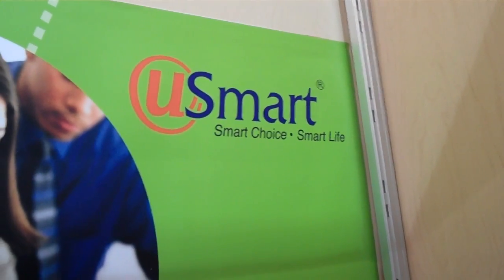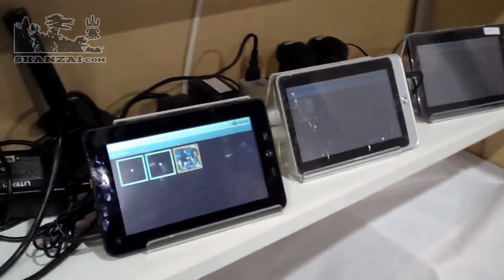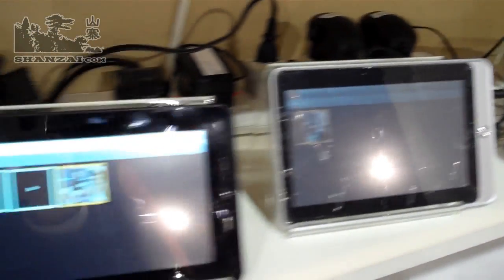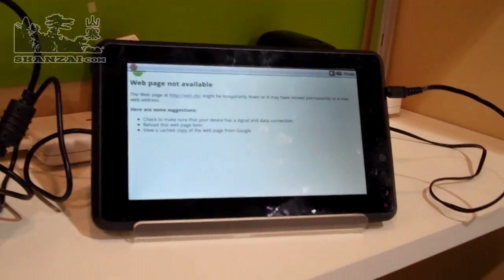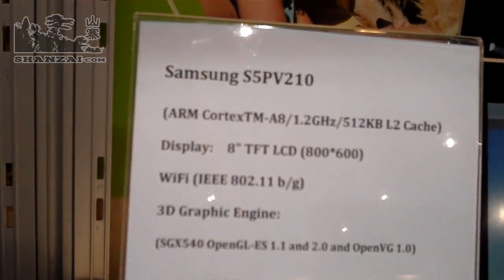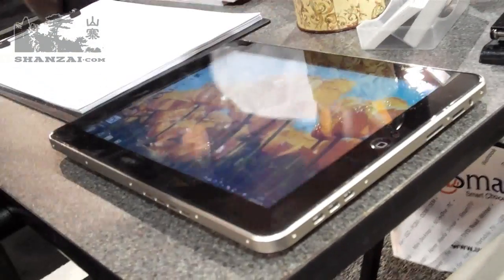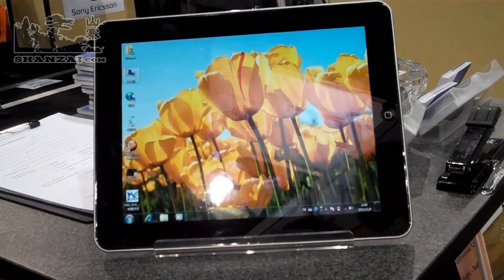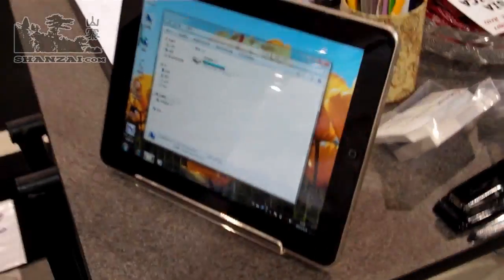uSmart show us an iPad clone running Windows 7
During the CES show last week we caught up with Smart who showed us a range of cool tablets running on a variety of ARM chips as well as one very interesting iPad replica that was actually running Microsoft's Windows 7.